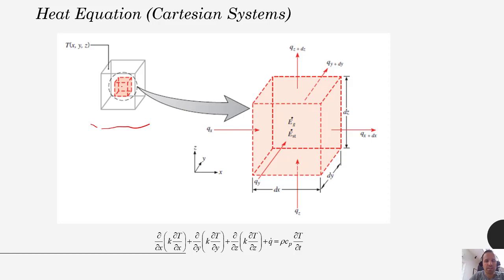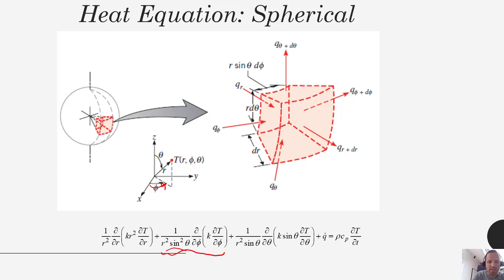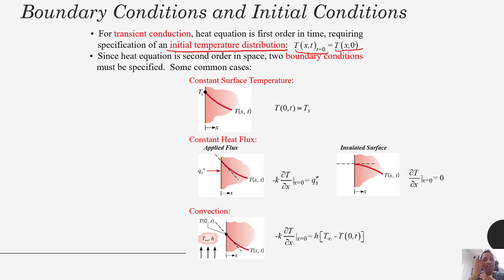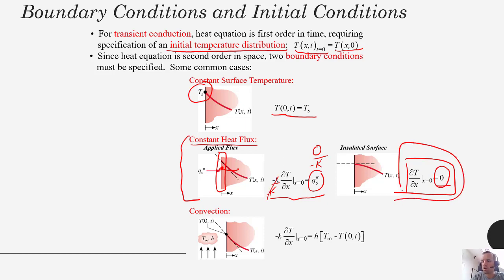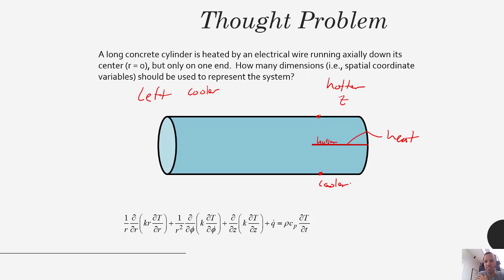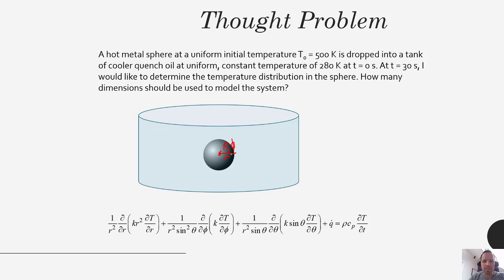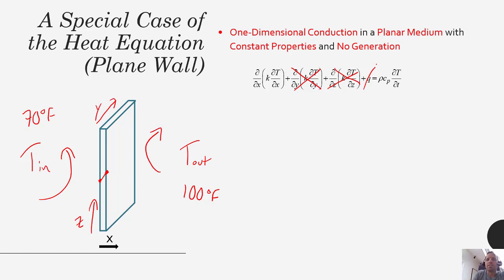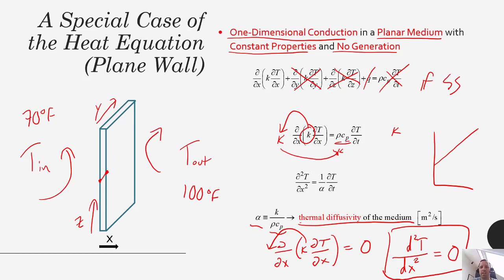Heat Transfer - Chapter 2 - The Heat Equation - Radial Coordinates - Boundary and Initial Conditions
In this Heat Transfer video lecture on conduction, we continue introducing the Heat Diffusion Equation (a.k.a., the Heat Equation). We present its form in radial coordinates (cylindrical and spherical). We discuss boundary and initial conditions. We also discuss how to reduce the Heat Equation by considering simplifying assumptions and considering fewer spatial dimensions.